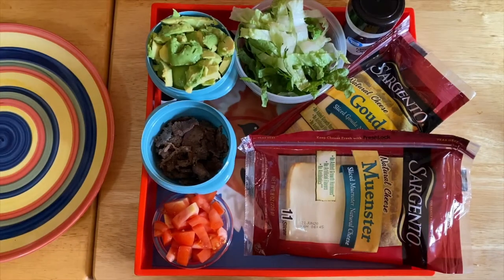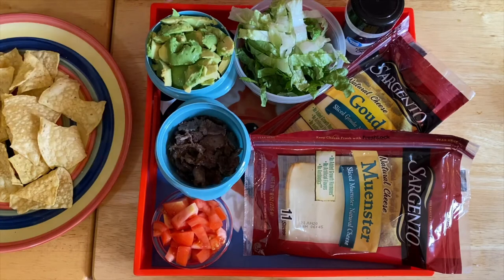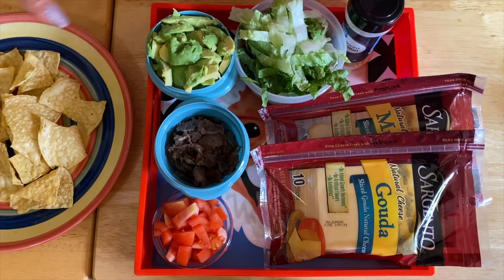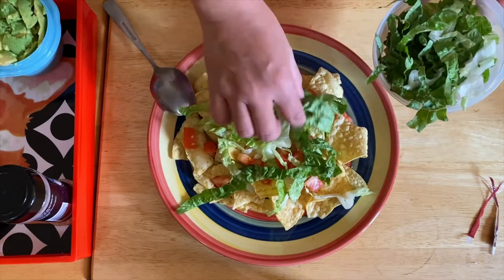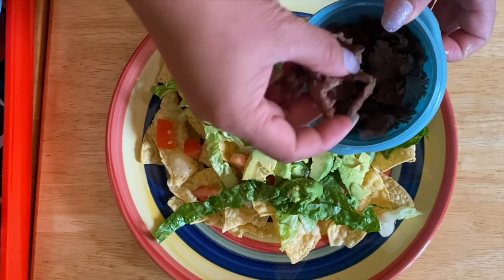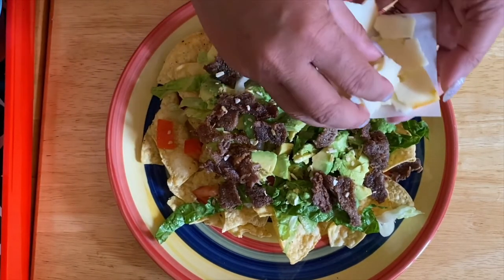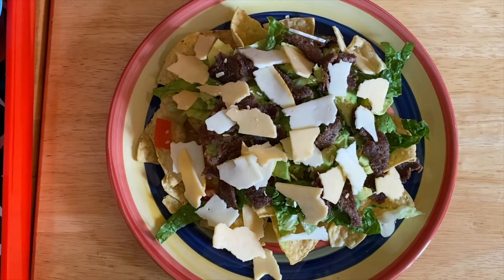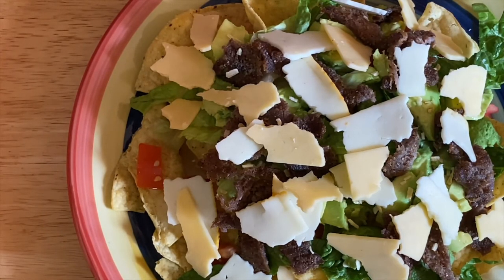AnnSarap Kitchen || How to Make Steak Nachos Double Cheese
At the noon time meal or an afternoon snack this Steak Nachos will satisfy your cravings. Its just what you or your family would need to make the day complete.

Description